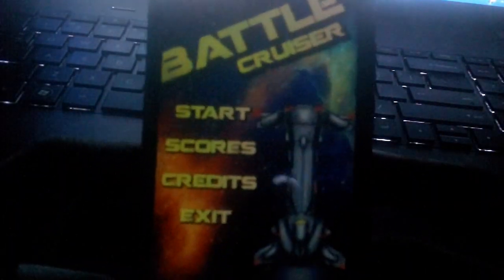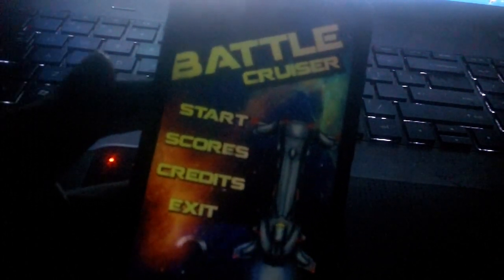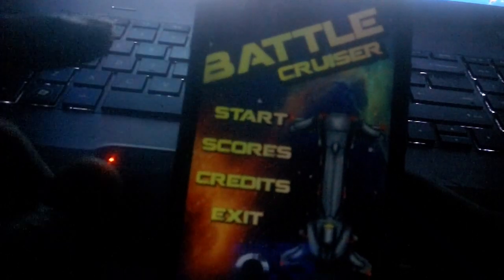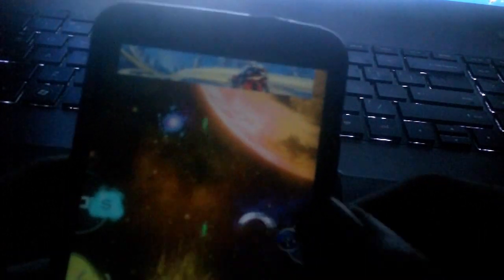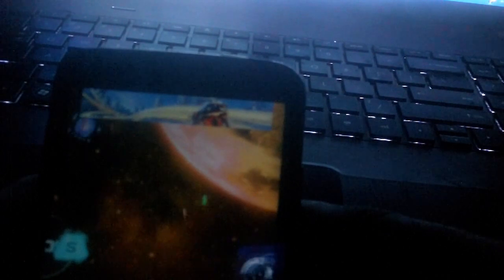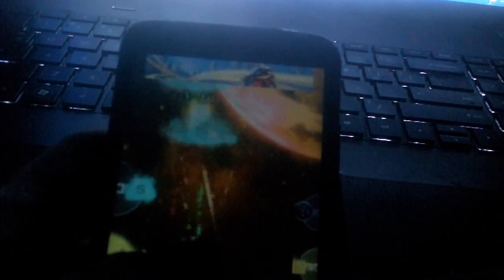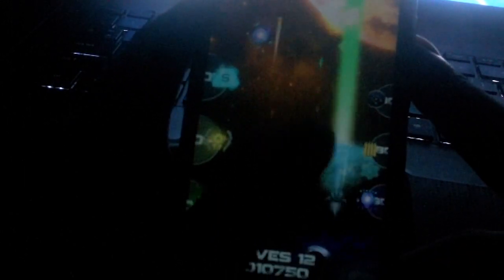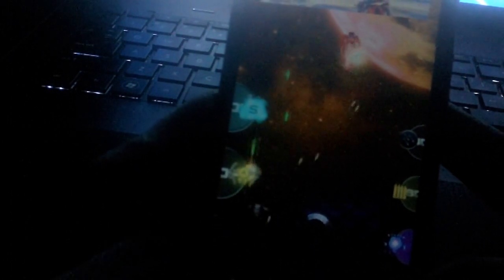Battle Cruiser (Free Android Game)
Battle Cruiser  our latest Game ready to goto the Play Store